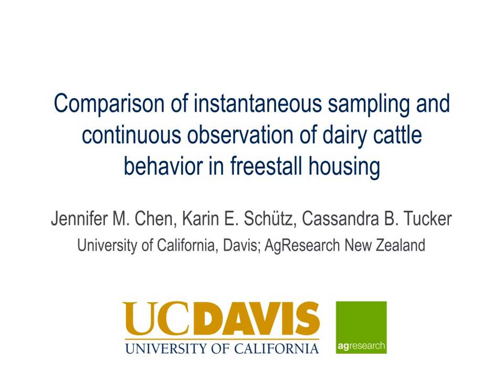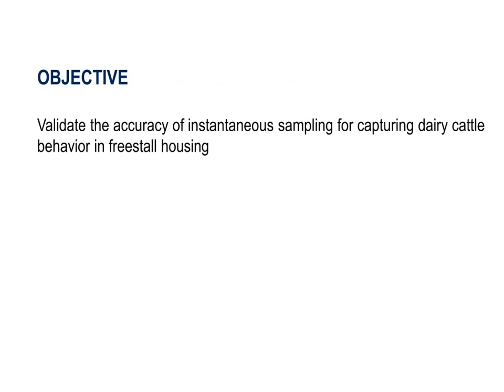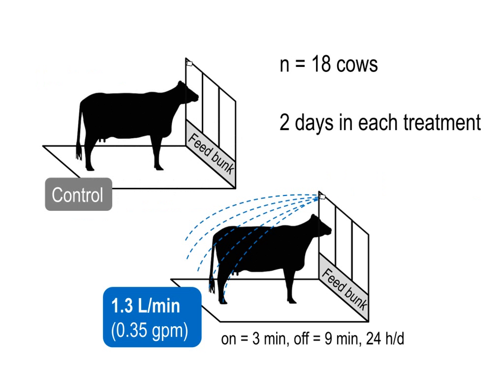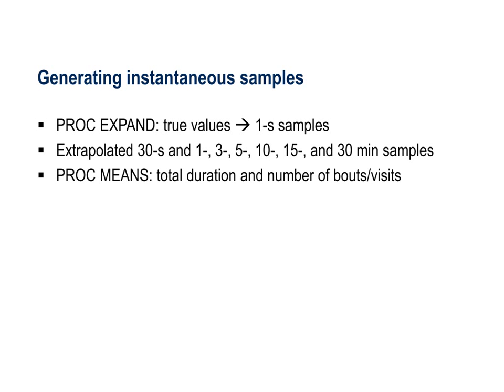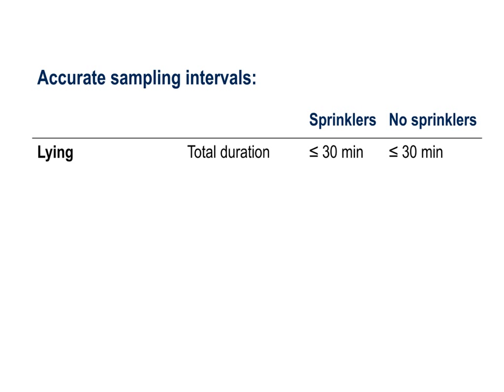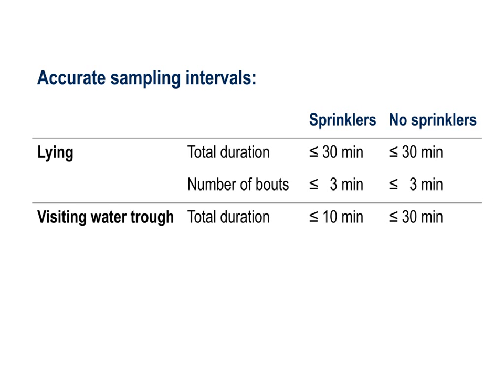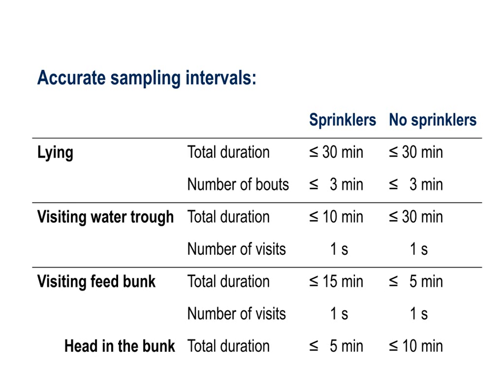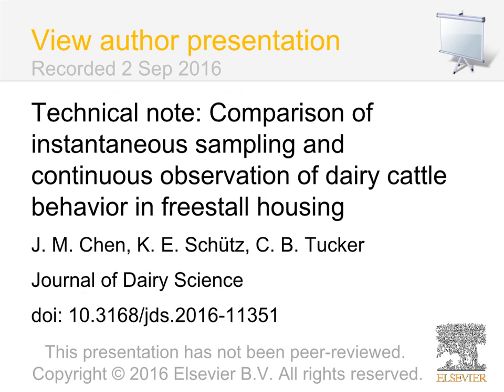Narrated slideshow: Comparison of instantaneous sampling and continuous observation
Citation: Chen, Jennifer M., Karin E. Schütz, and Cassandra B. Tucker. 2016. Technical note: Comparison of instantaneous scan sampling and continuous observation of dairy cattle behavior in freestall housing. Journal of Dairy Science. 99:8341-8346. doi:10.3168/jds.2016-11351.